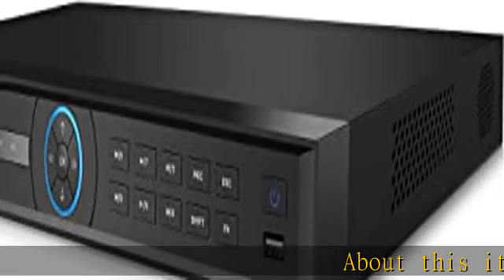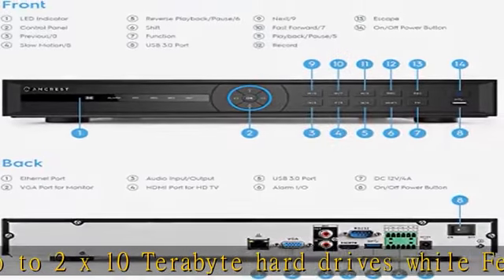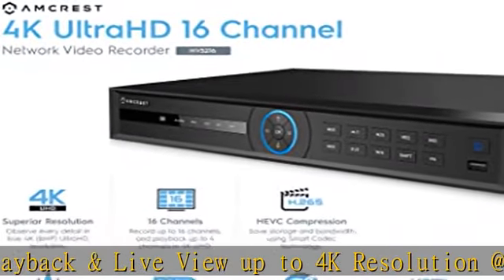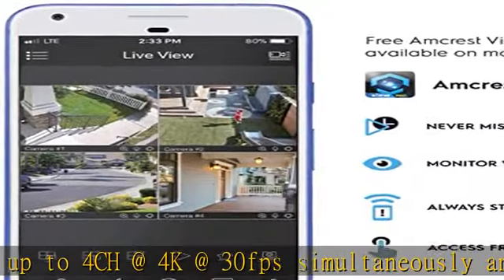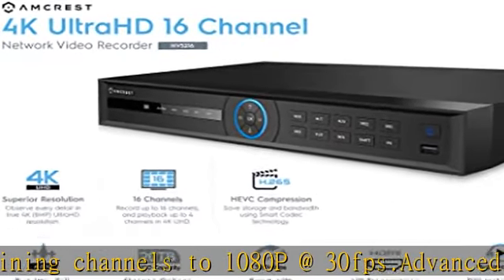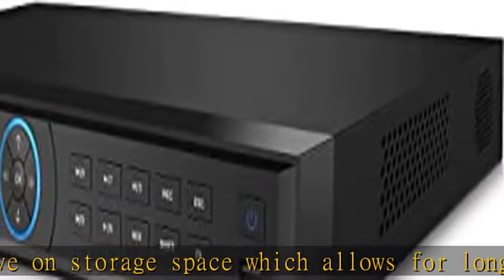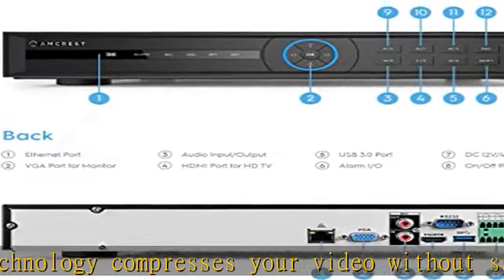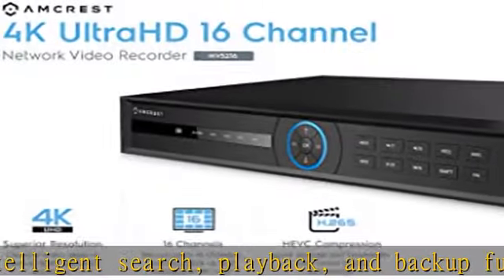Amcrest 5Series 4K NVR 16-Channel NV5216-6TB 16CH (Record 16CH 4K @30fps, View/Playback 4CH 4K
Amcrest 5Series 4K NVR 16-Channel NV5216-6TB 16CH (Record 16CH 4K @30fps, View/Playback 4CH 4K @30fps) Network Video Recorder - Pre-Installed 6TB Hard Drive (No PoE Ports Included)